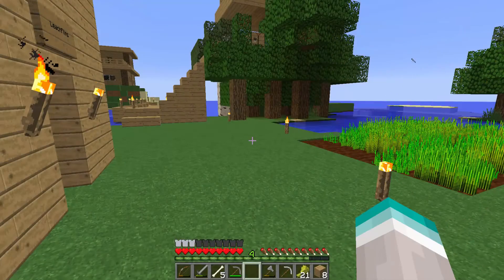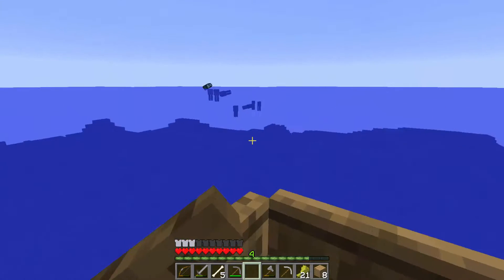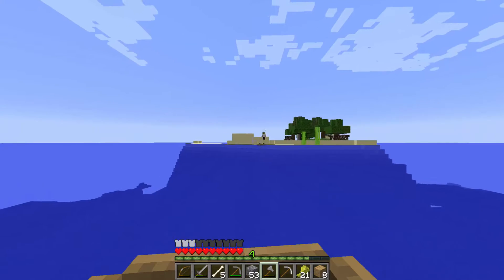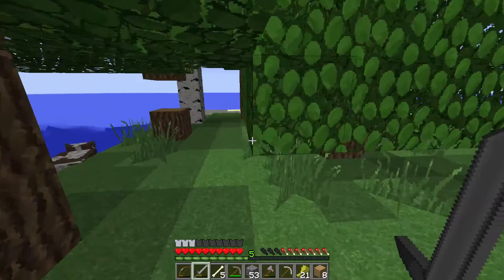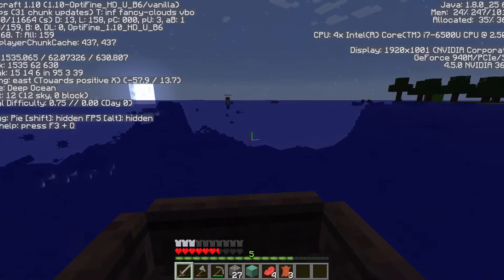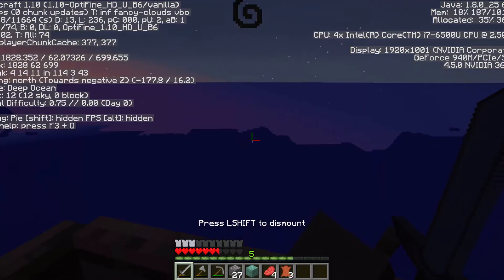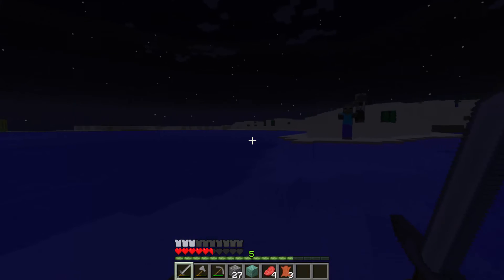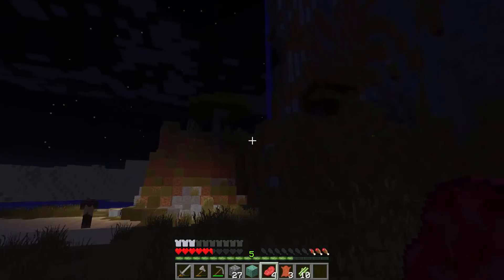✔ Minecraft: Survival SMP Episode 5 | MAINLAND FOUND!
Hey guys, today I am bringing you episode 5 of my survival SMP series joined with WhiffDog. Today we venture out into the east sea, and try to find land. While running into small islands, we eventually found mainland!

Share my channel! Lets build an awesome community!